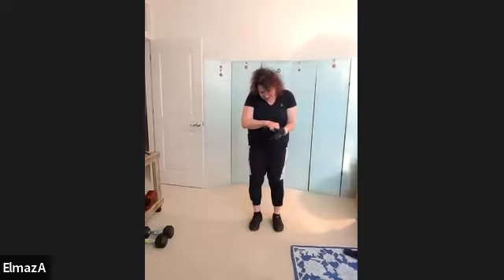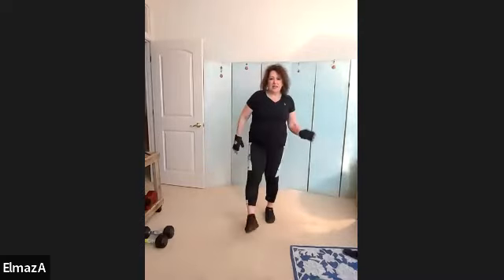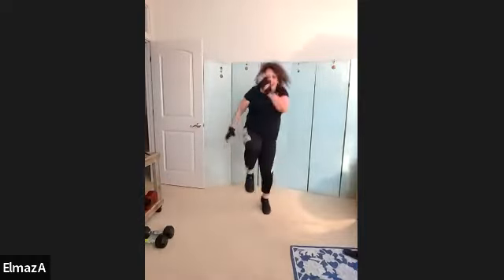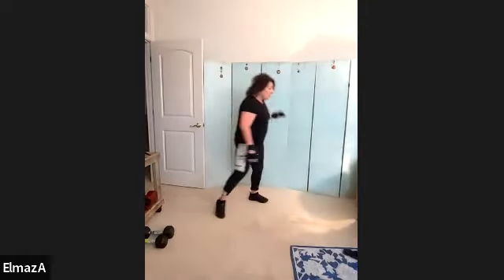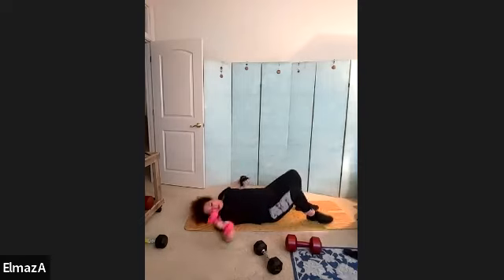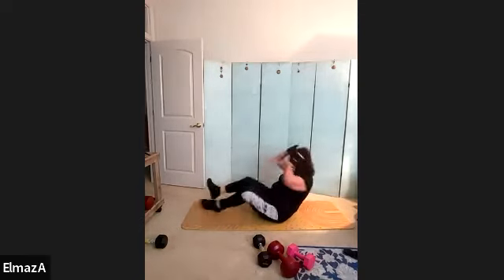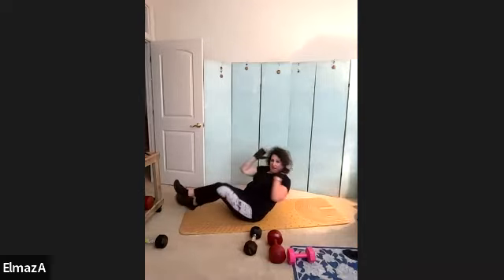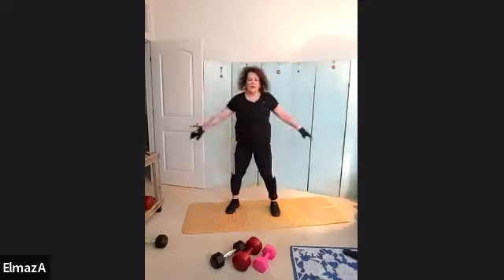Body Sculpting (Interval Training) 1 4 23 shake up your workout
Pyramids and cardio. Get ready for some new stuff for body. Weights needed. Modifications given